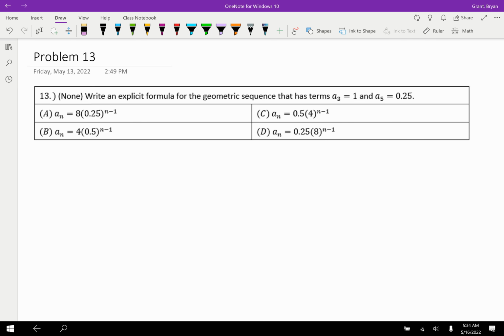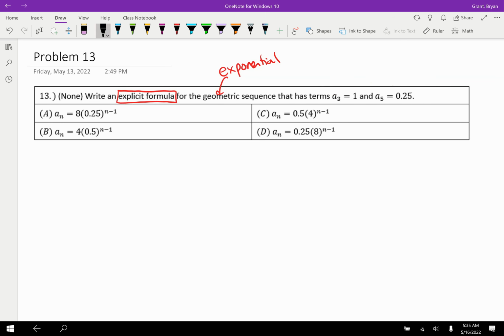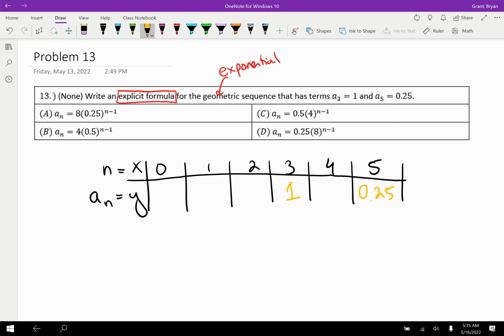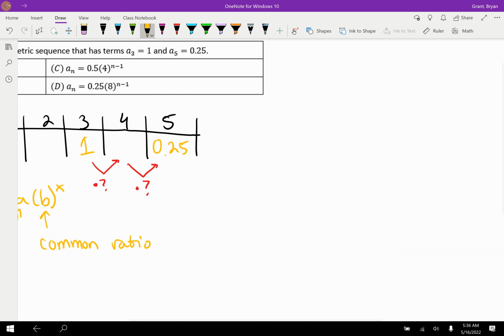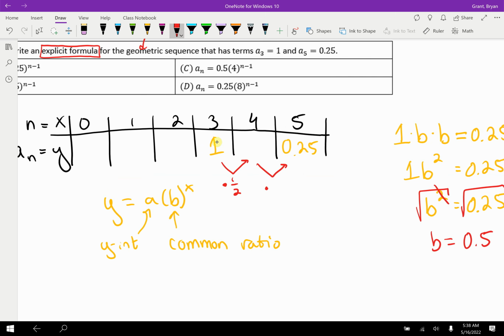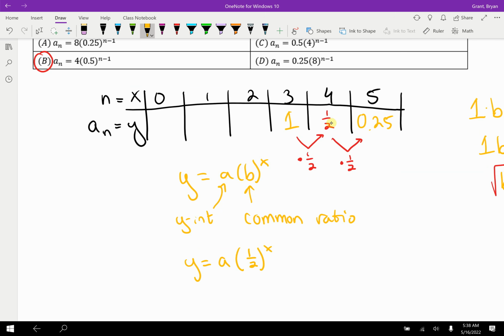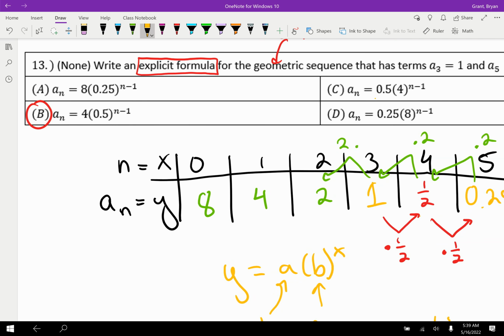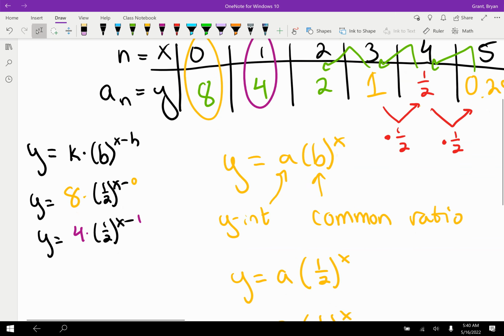Problem 13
This is Problem 13 of the Semester 2, Algebra 1, Final Review.  This problem covers a concept we did not learn this semester: explicit formulas for geometric sequences.  If you would like a video on this specific topic, please let me know!